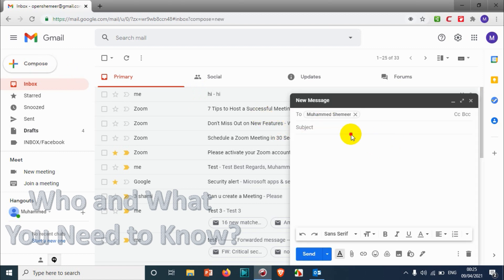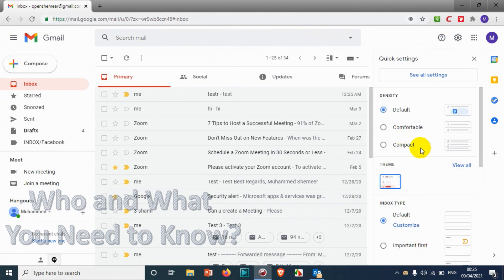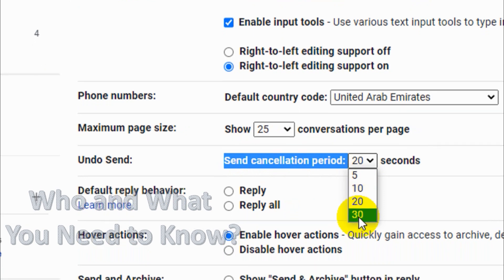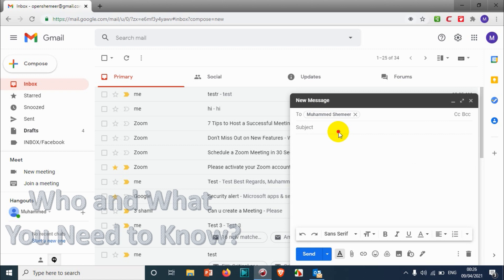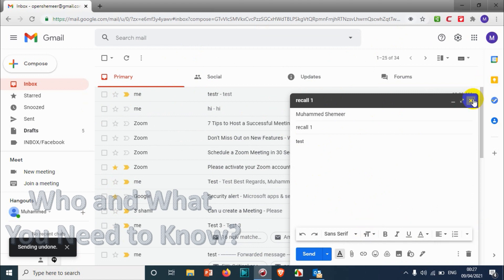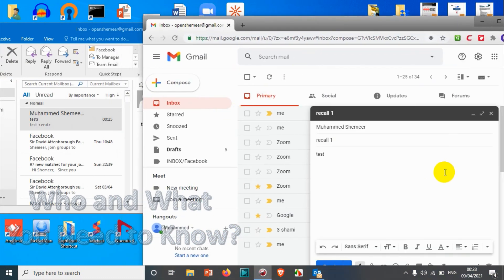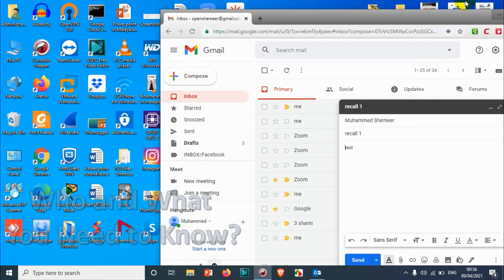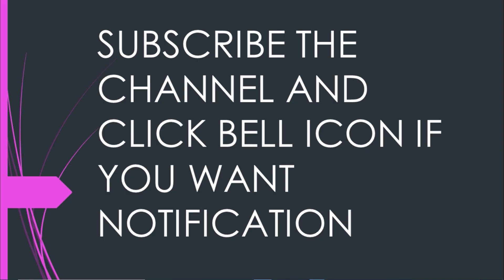How to Recall an Email in Gmail? | How to Unsend an Email in Gmail | Recalling an Email | Gmail Tips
In this video I am explaining how to recall an email in gmail or How to unsend an email in Gmail.

You can change the recall settings up to 30 seconds maximum using this method.

Procedure:

    Click on the General tab. After clicking settings, click the General tab.
    'Undo Send' option. You will find the 'Undo Send' option. ...
    Click the cancellation period. ...
    Click on save changes. ...
    Undo option. ...
    Recall your email.

Some of the FAQs related to this query:

1. How do I recall an email after 1 hour Gmail?
2. How do I recall an email after 30 minutes in Gmail?
3. Gmail Undo Send - Recall message even after 30 seconds
4. Can you Unsend an email in Gmail after a day?
5. Can you take back emails on Gmail?
6. How do I recall an email from Gmail after 10 minutes?
7. How do I delete an email I already sent?
8. Can I undo an email that I sent 1 hour ago?
9. How do I Unsend an email in Gmail on my phone?